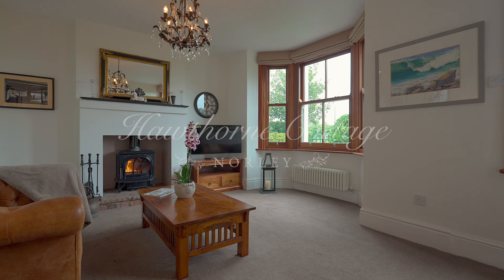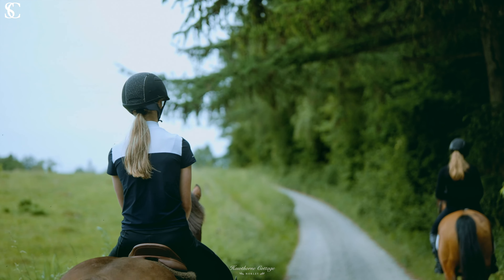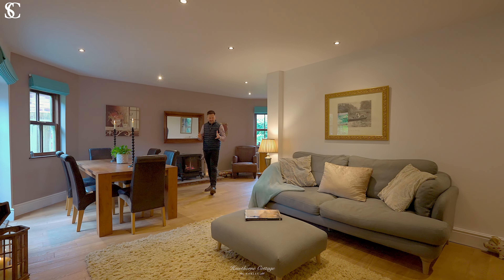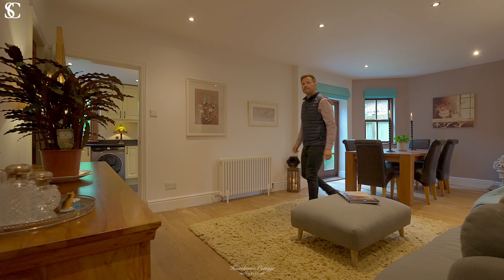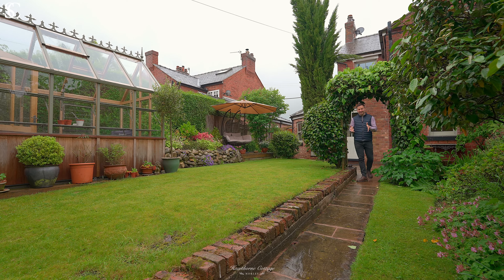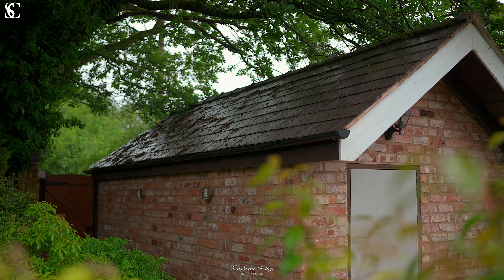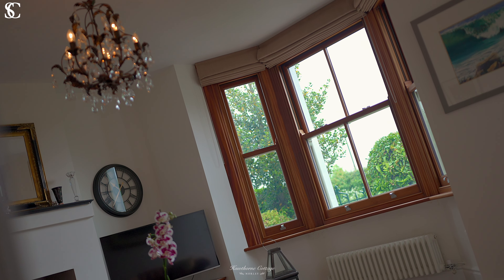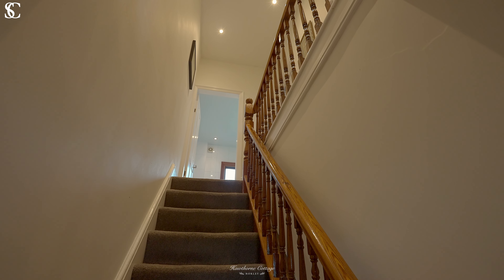Hawthorne Cottage, Norley WA6 6PD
Hawthorne Cottage is a charming Victorian home on the edge of Delamere Forest, offering a serene and tranquil retreat. Nestled among lush fields and woodlands, it provides the perfect escape into nature.

Enjoy peaceful walks and encounter local wildlife right from your doorstep, making it an idyllic spot for relaxation and outdoor adventures.